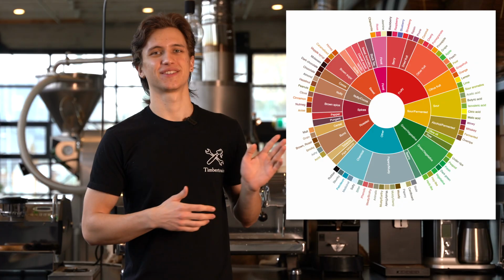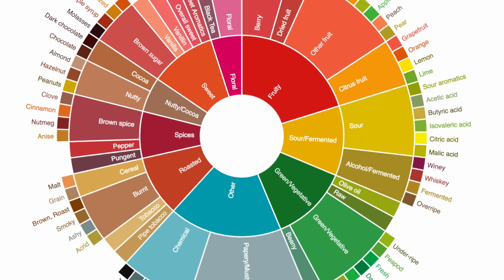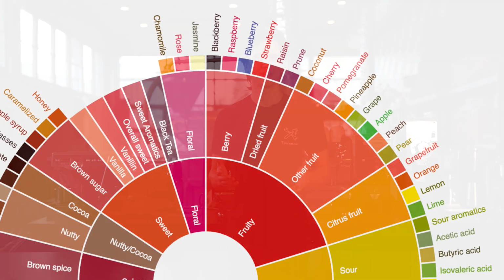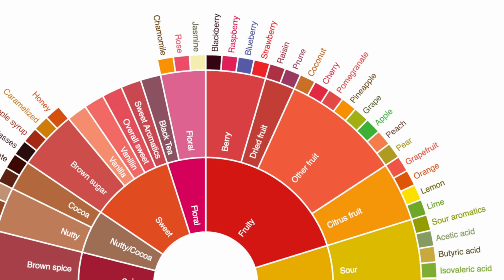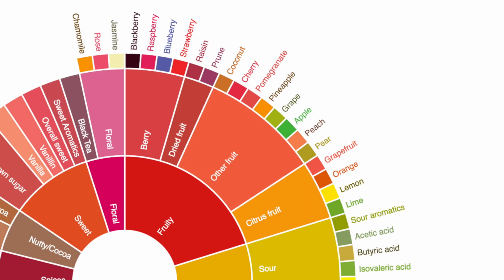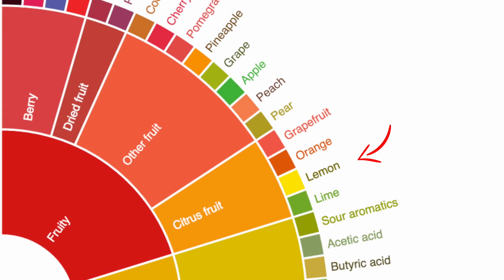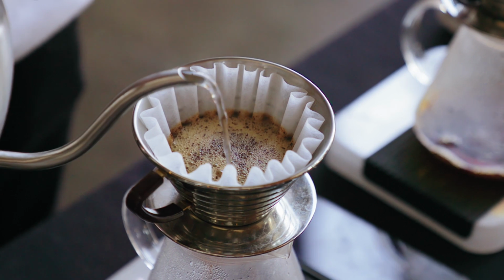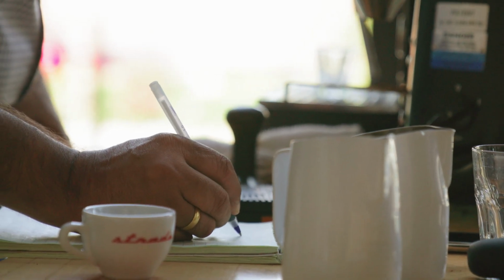☕ Timbertrain Coffee ☕ HOW TO TASTE COFFEE FLAVOUR NOTES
Ready to taste some coffee??

In this video, we walk you through on how to identify coffee tasting notes and becoming more precise in finding specific flavours in your coffee.

Griffin walks us through on narrowing down tasting notes, such going from a coffee tasting like "citrus" to tasting like "lime" or "orange" and how we can use the SCA Coffee Taster's Flavour Wheel to help us understand tasting terminology and how vast different tasting profiles can be.

All you need for this is some brewed coffee, an open mind and practice! It also helps to discuss what flavour notes you find in a coffee as well as write them down for reference. You'll be a coffee tasting master in no time with some routined coffee brewing!

MATERIALS NEEDED:

- Notepad + Pen
- Others to discuss tasting notes with